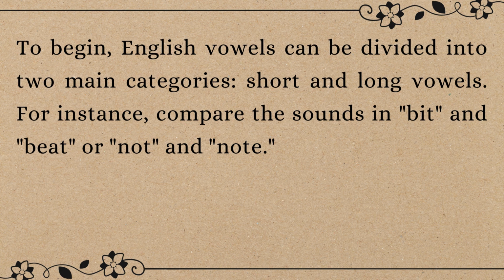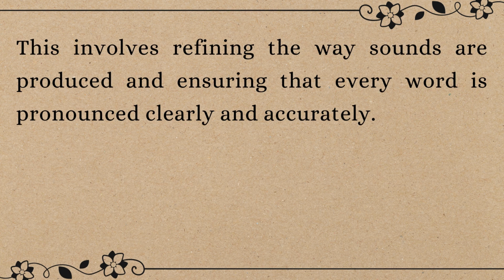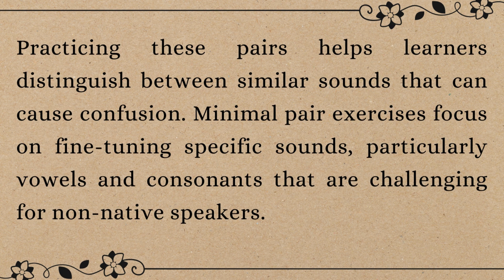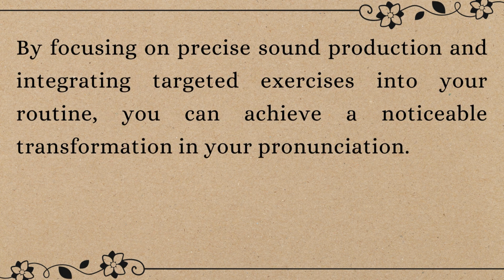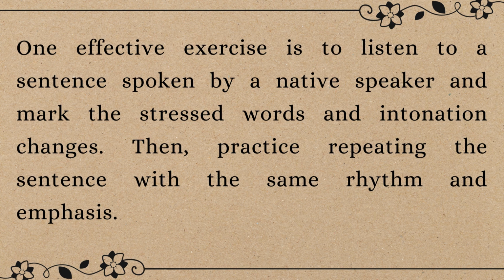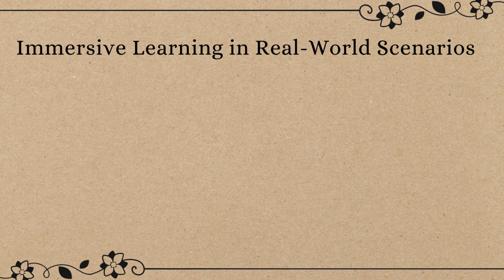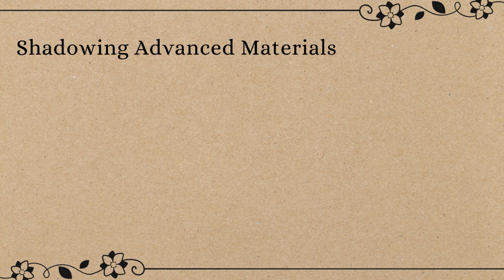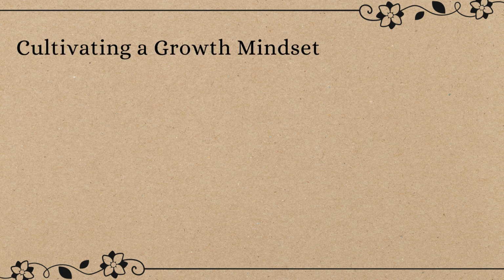🔥Master English Pronunciation & Speak English Fluently || Graded Reader || Improve Your English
Dive into the captivating world of English storytelling! 📚 In this video, we'll explore the power of stories to enhance your language skills. 🗣️ Discover how immersing yourself in engaging narratives can boost your vocabulary, improve your grammar, and develop natural fluency. 🌈 We'll analyze story elements, uncover hidden language patterns, and practice your listening and comprehension. 🎧 Whether you're a beginner or an advanced learner, this video offers a fun and effective way to learn English through stories.